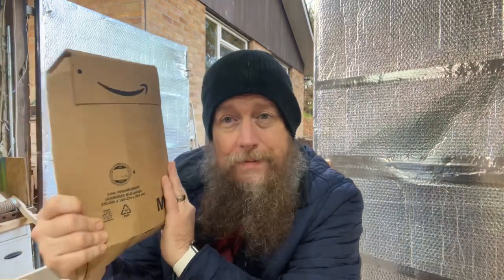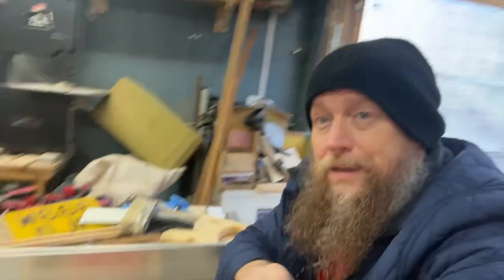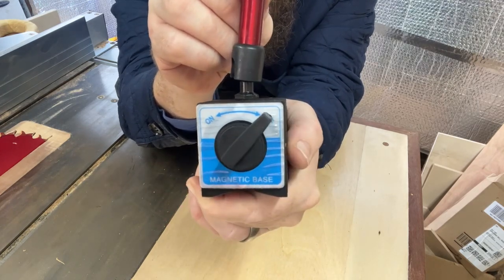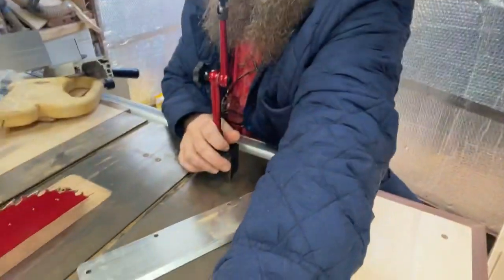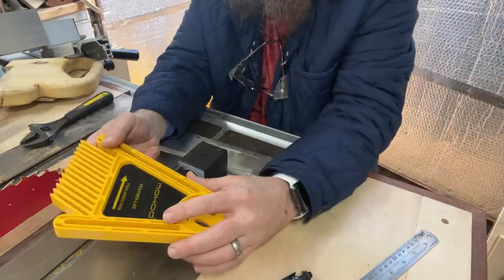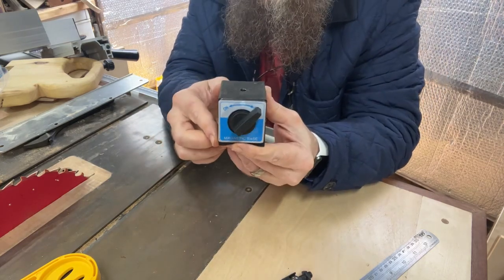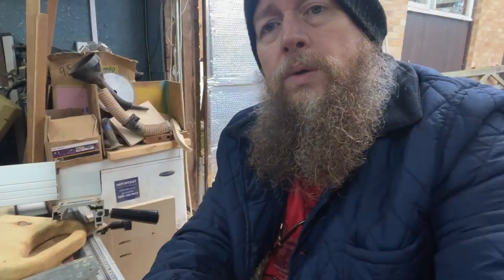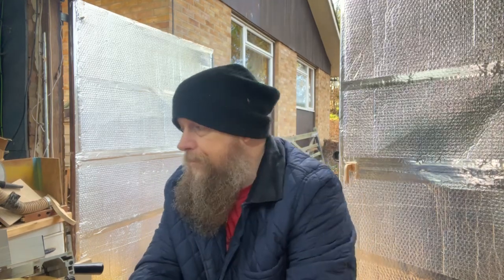Cheap alternative to magswitch?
Is this a cheap workshop accessory that’s worth the fifteen quid?